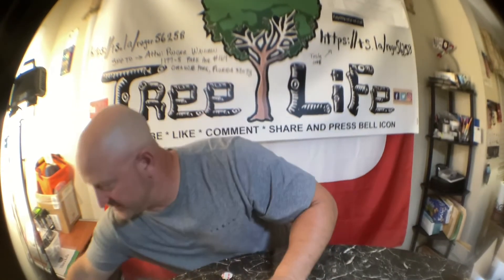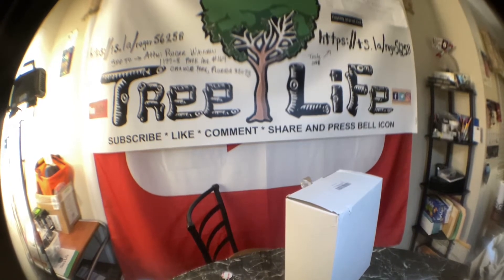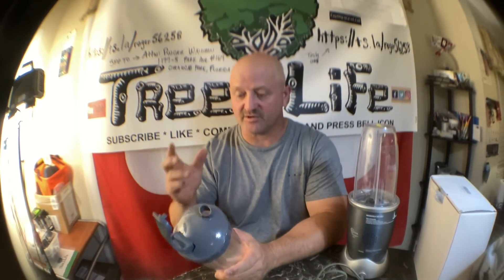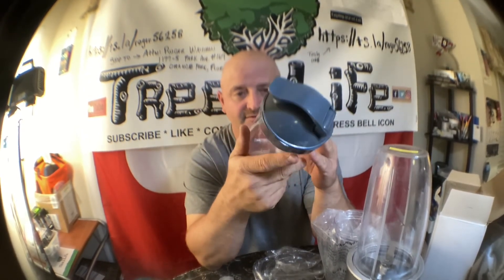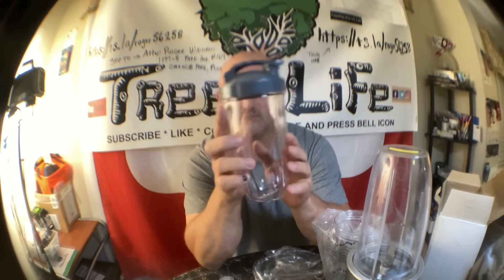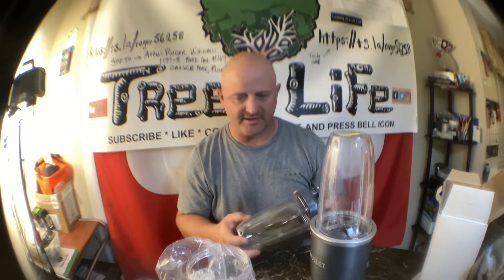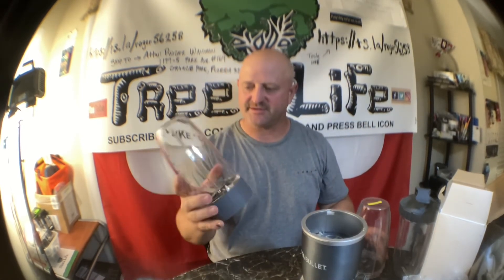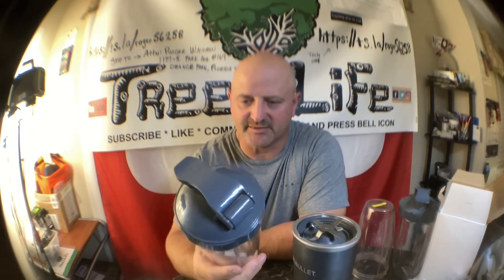Blender Replacement Cups for Nutribullet Blender, 32OZ Measuring Scale Cups with 2 Flip Top To Go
Blender Replacement Cups for Nutribullet Blender, 32OZ Measuring Scale Cups with 2 Flip Top To Go Lids and 2 Rubber Gaskets, Compatible with Nutri Bullet 600W/900W Blenders (6 PCS)